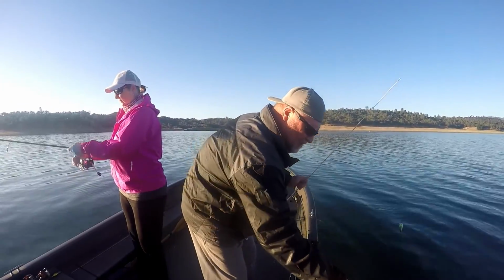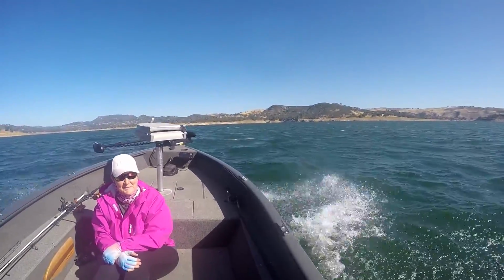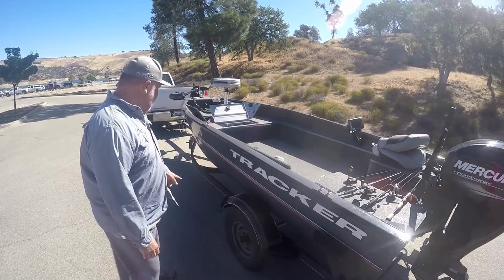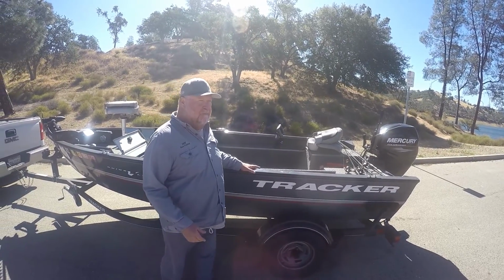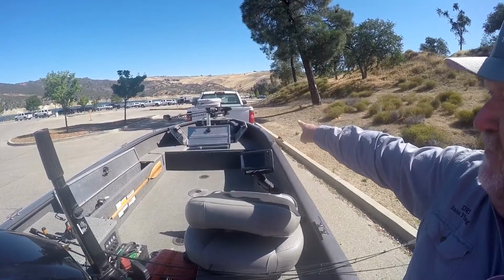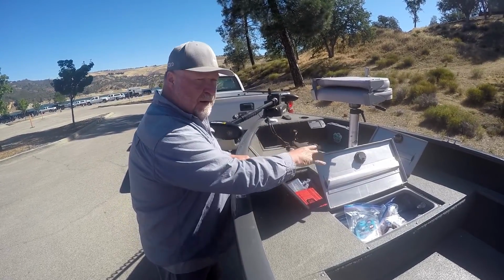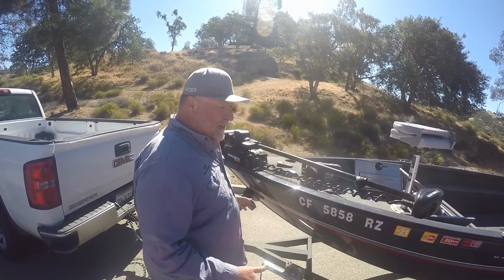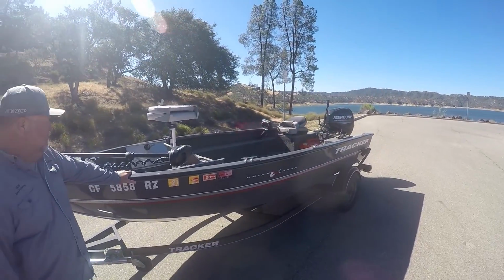Boat Tour of our Tracker Guide V16 Laker DLX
Lake Nacimiento